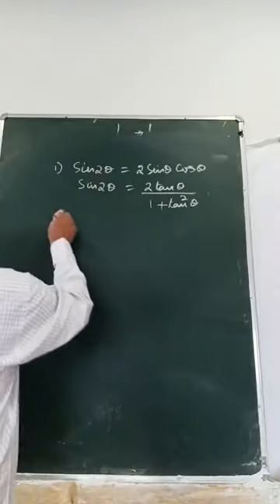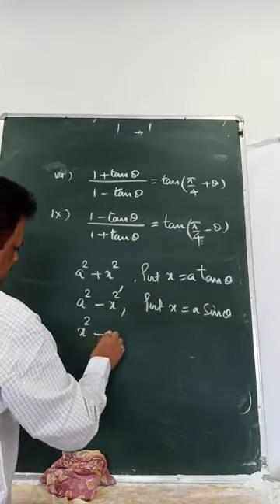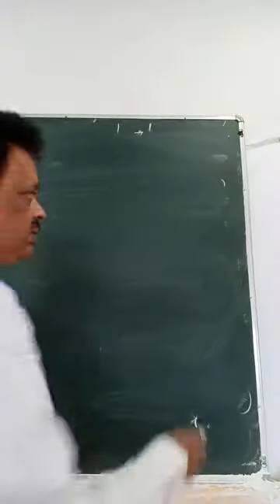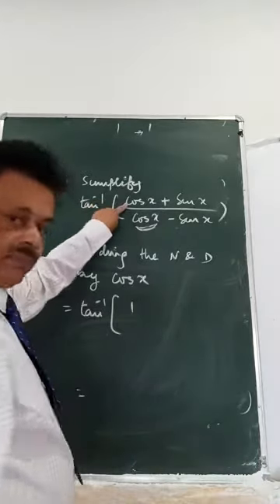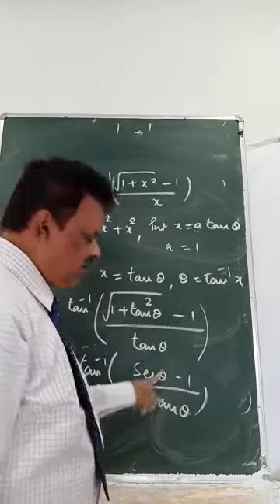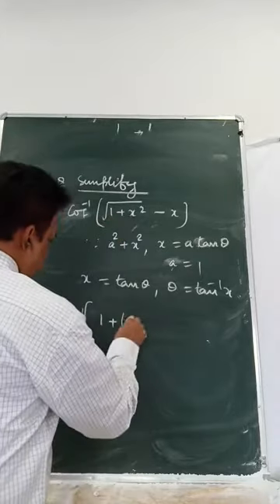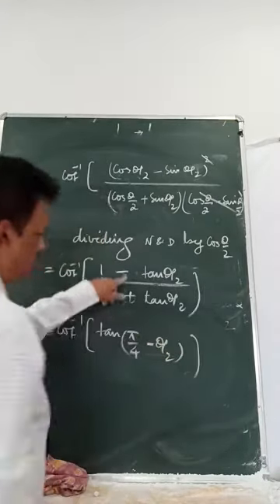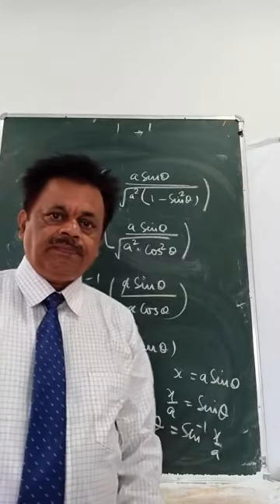Class XII MATHS DAY 39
Simplification of inverse trigonometric functions